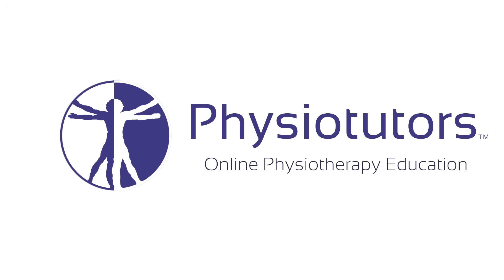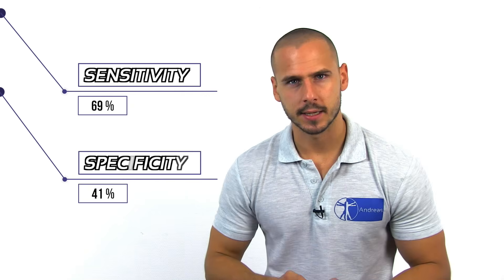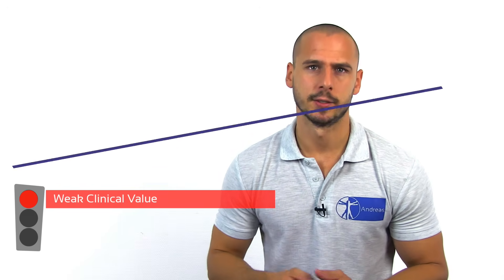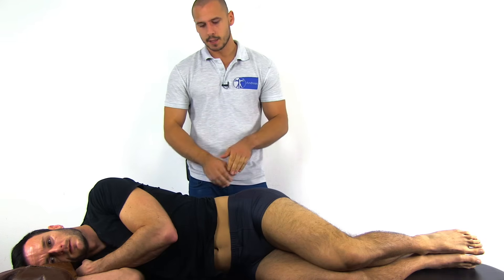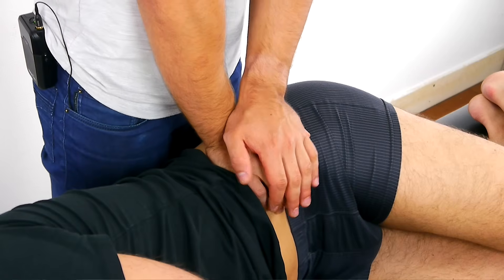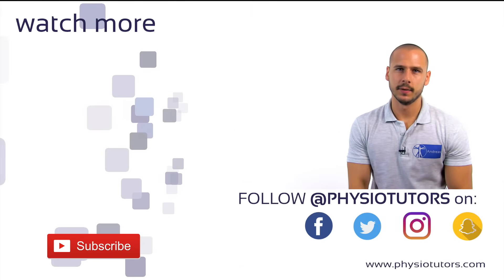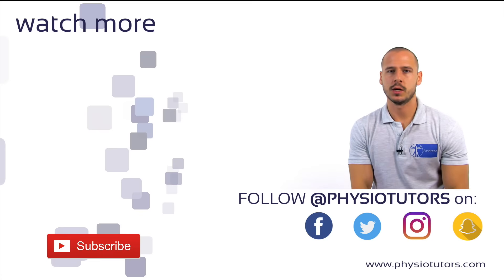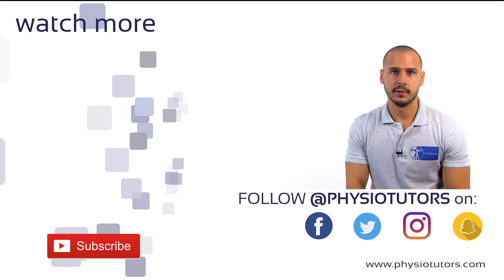Compression Test / Side-lying Compression | Sacroiliac Joint Provocation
The side-lying compression test is the third test in the sacroiliac joint provocation cluster as described by Laslett used to identify primary SI joint nociception in a low back pain population